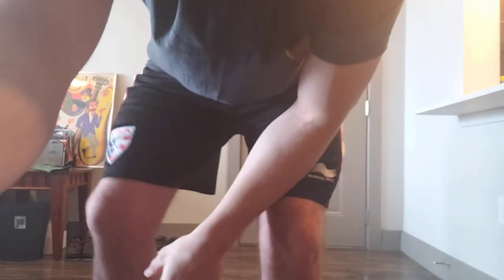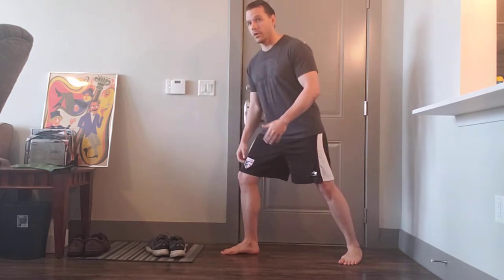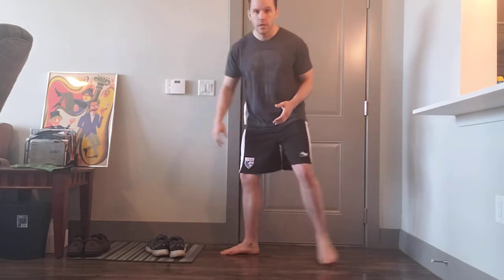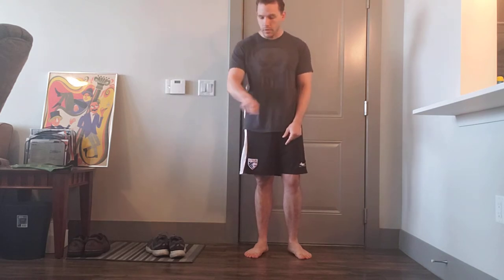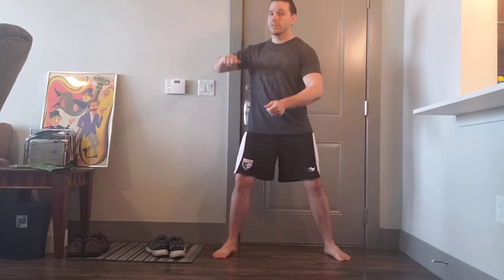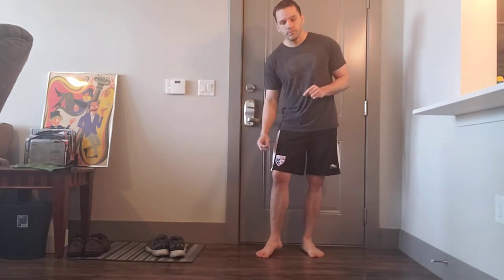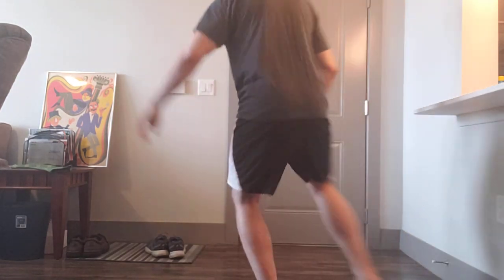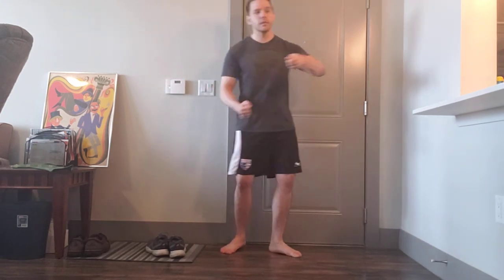Judo Drills - Tai Sabaki & Basic Footwork at Home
This is an introduction to some basic footwork and body positioning drills that might be good to practice -- both for beginners and more experienced practitioners who need to review the fundamentals.

It's something for my fellow judoka to do while they're stuck at home and unable to use the facilities, equipment, and training partners they usually have nearby.  Hope it helps.